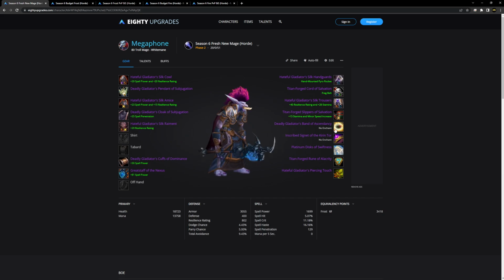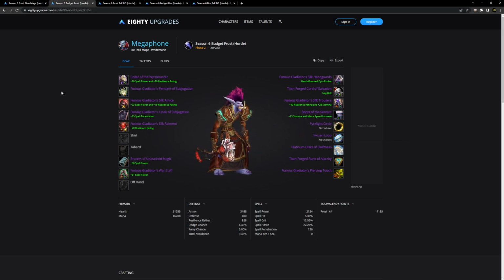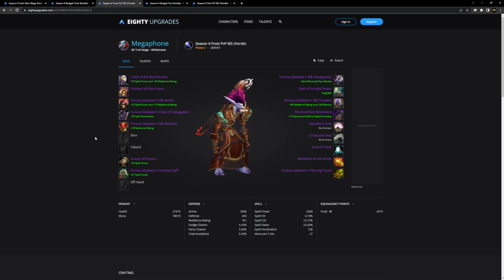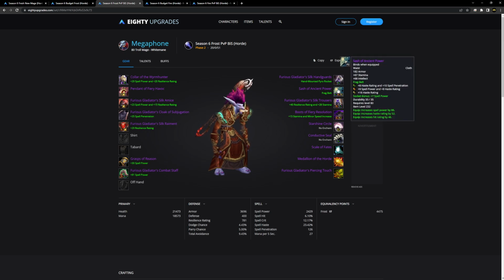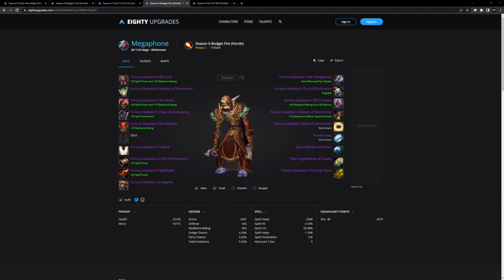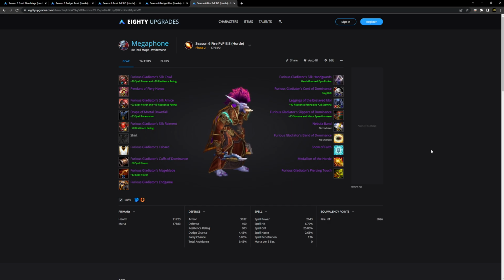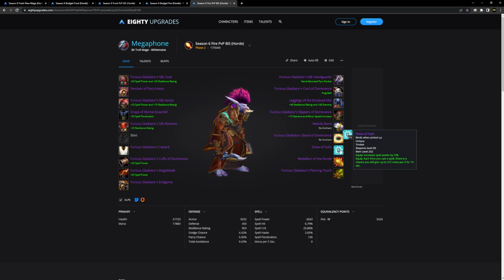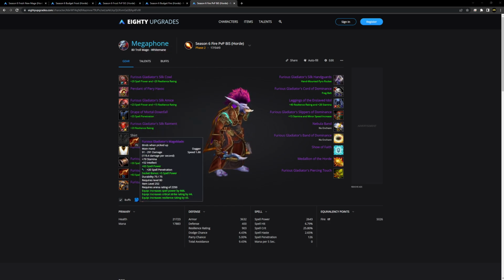Season 6 & Ulduar Mage PvP BiS Guide - Phase 2 Wrath Classic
Season 6 Itemization Guide for PvP Mages - Frost, Fire, and Arcane gear lists & options for all tiers of raiding.

Mage Discord for more info & FAQ Shoutouts to @Finx and @Tippytaps for your work in developing these new gear sets.

Special Notes:
* 4% Hit is the minimum requirement. 6% helps you vs Blood Elves, Dwarves, and Gnomes. 8% helps you vs Rogues and Ret Paladins. "Excess hit" beyond hit cap of your current target will help in the form of additional spell penetration (about 5 points per extra 1% hit).  If you're playing with a Shadow Priest, most players think you only need to play with around 3-5% Hit. These days you see mages running around 4-6% Hit depending on the comp and streamer.

* 120-140 spell penetration is needed depending on what you're facing. Most people accept 125-130 as a reasonable baseline, but certain class combinations might make you re-gem a slot.

* Show of Faith / Sif's Remembrance may be a stronger trinket choice for you as Frost if you're playing longer games. If I was playing Rogue+Mage or SPriest+Mage I'd likely stick to Scale of Fates. Good luck with your loot this season out there!

0:00 Intro
0:24 Fresh Mage Set
1:10 Budget Frost
1:47 Frost BiS
3:20 Budget Fire
4:12 Fire BiS
6:22 Subscribe for more!